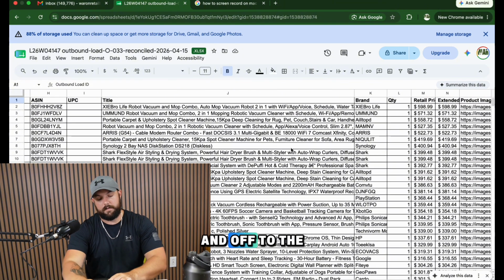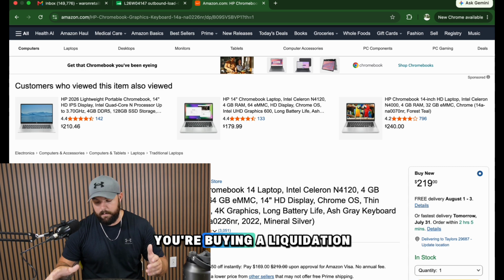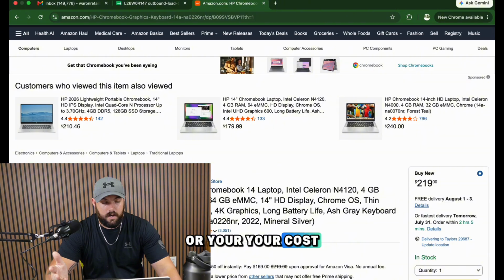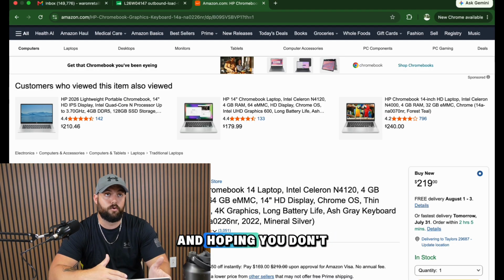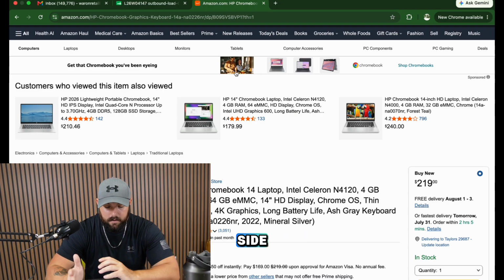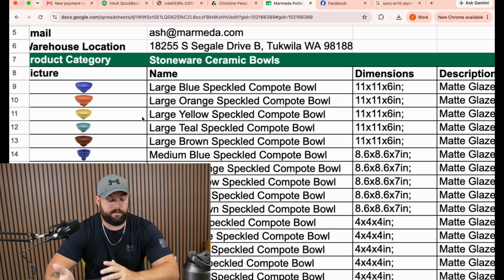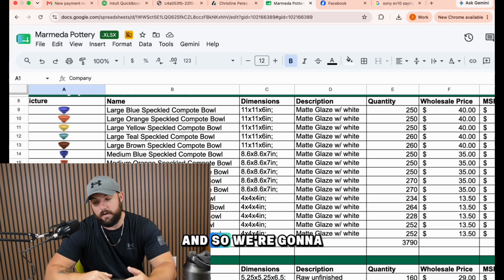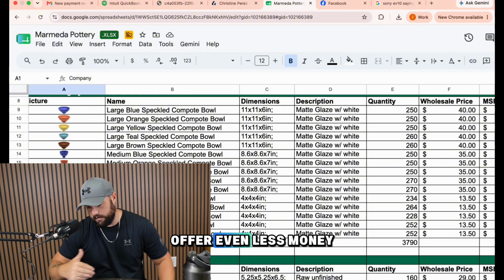STOP Trusting MSRP Until You Watch This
Can you really trust MSRP? 🤔
One of the biggest mistakes new liquidation buyers make is assuming the MSRP on a manifest is always accurate. In this video, we're breaking down a real Built by Liquidation manifest to compare the listed MSRP against what the products actually retailed for.

You'll see:
✅ How MSRP is determined on liquidation manifests
✅ Real examples where MSRP is accurate—and where it isn't
✅ How to research products the right way
✅ Tips for calculating the true value of a pallet before you buy
✅ Common mistakes that can cost buyers thousands

Whether you're just getting started with liquidation or you've been
buying pallets for years, understanding how to evaluate MSRP can help you make better buying decisions and maximize your profits.
Have you ever bought a pallet where the MSRP was way off?